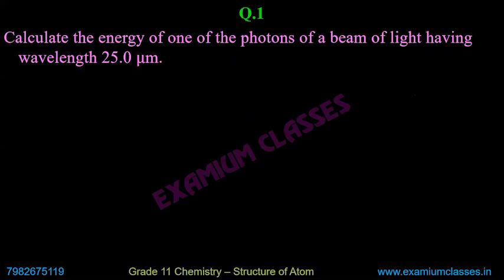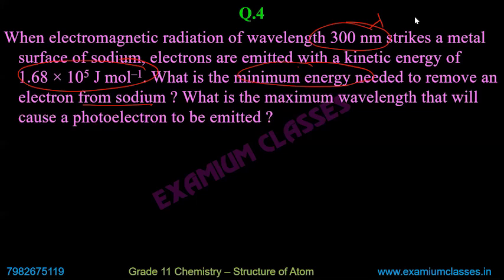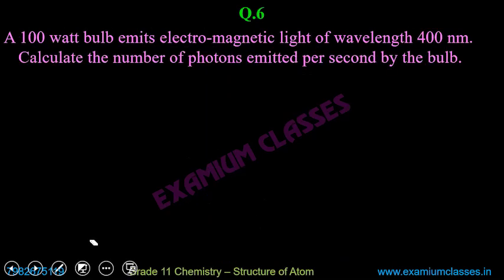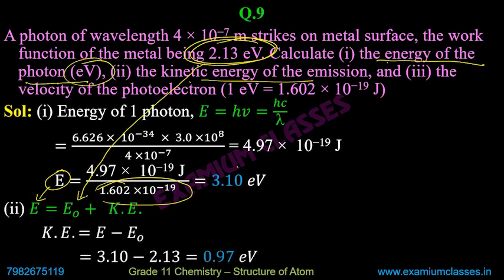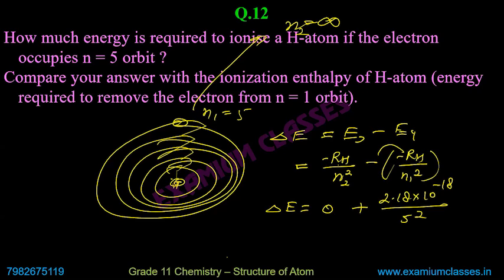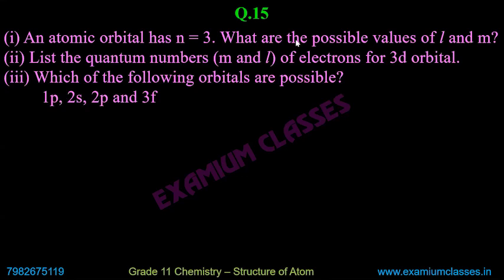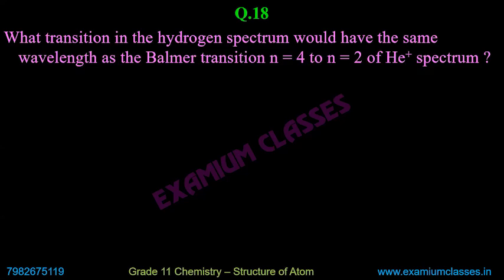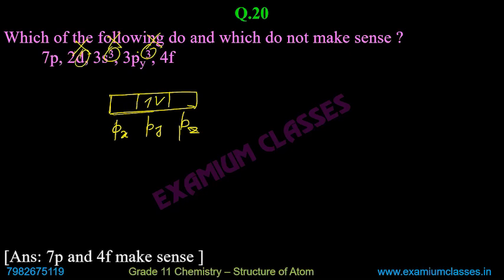Session 14 Structure of Atom class 11 chemistry (Rapid Revision)